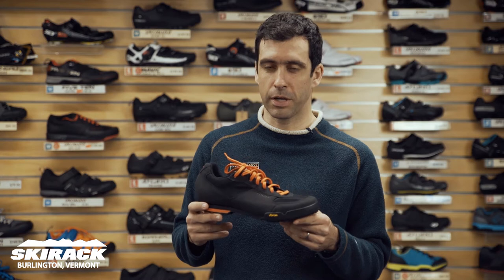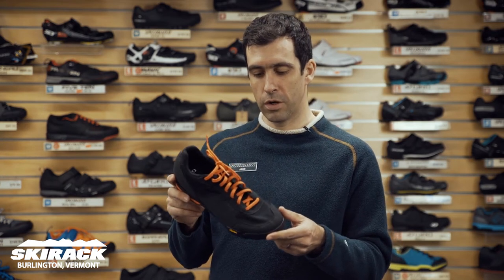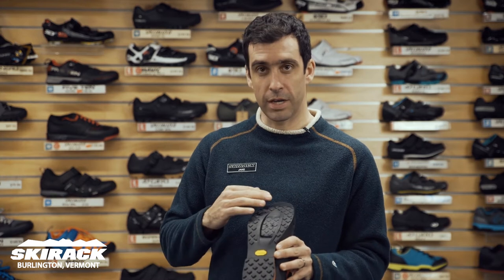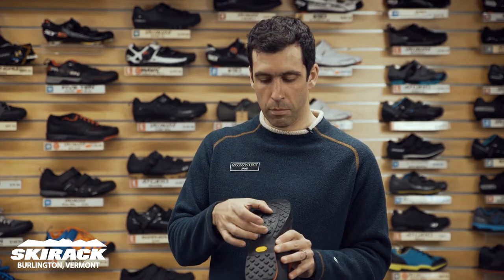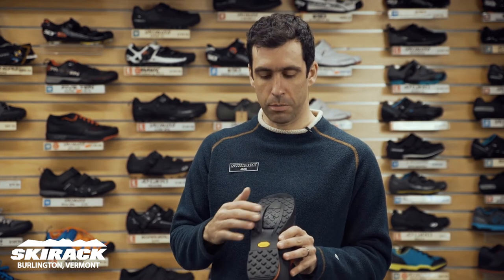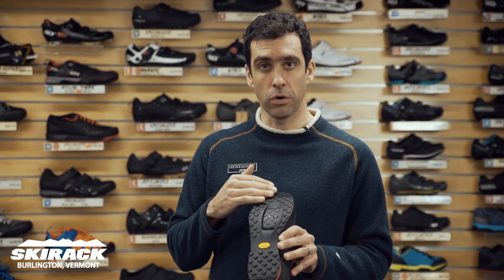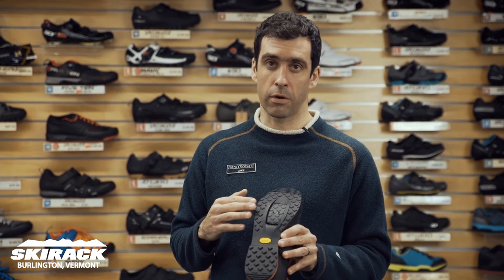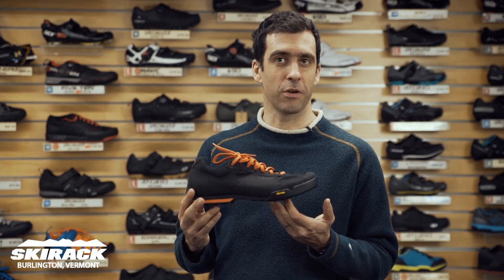Giro Rumble VR Mountain Bike Shoe at Skirack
Bike Fit Expert Jake shows off the Rumble VR mountain bike shoe from Giro. Shop the Giro Rumble VR Mountain Bike Shoe